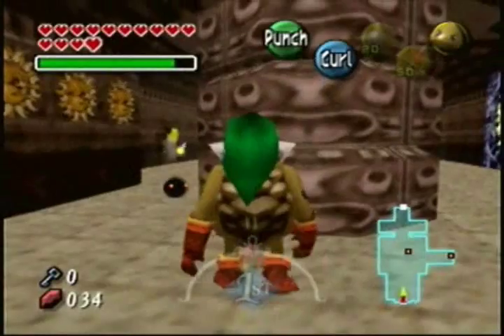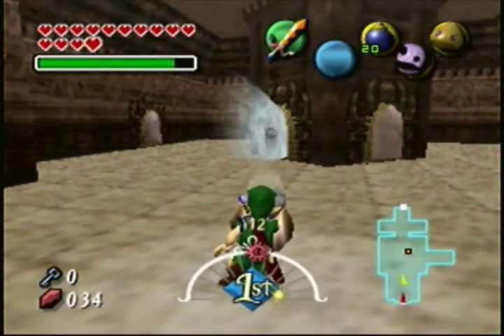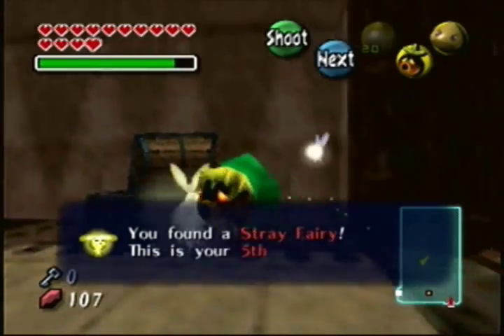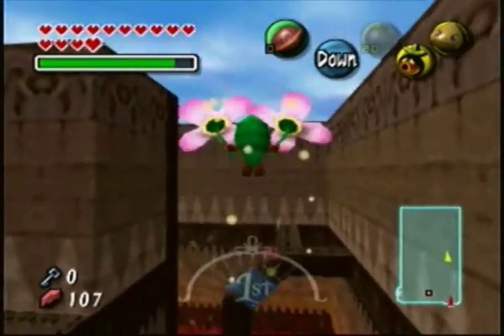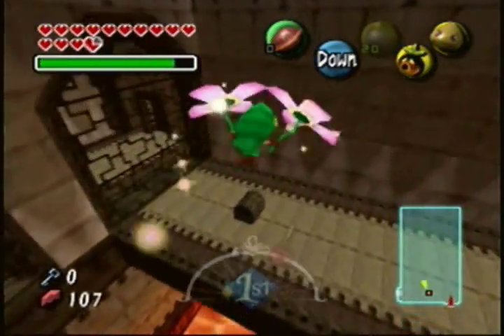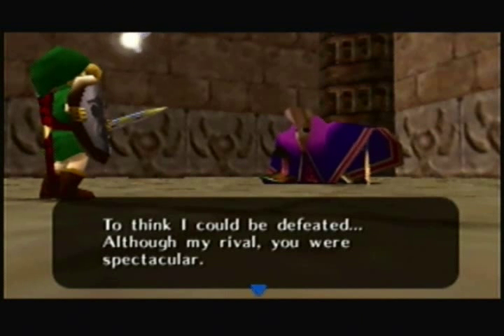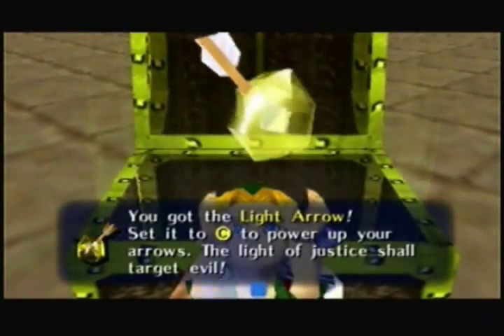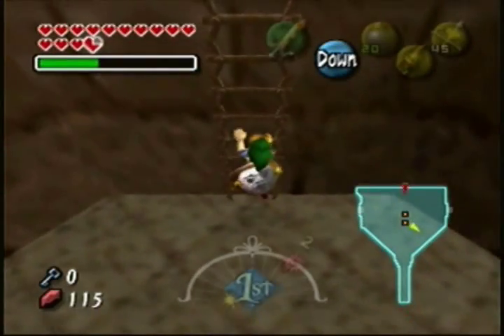Let's Play Zelda: Majora's Mask! - Part 81: "Light Arrows!"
Getting the Light Arrows from the Master Garo, and receiving an interesting tip from him.